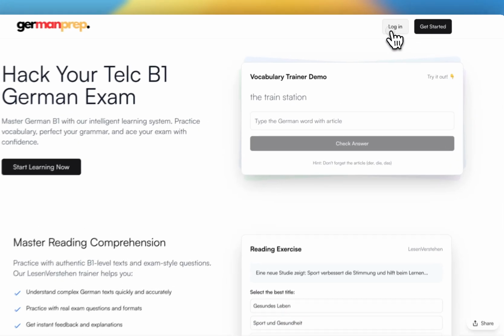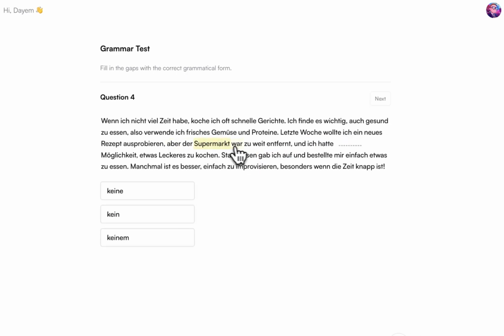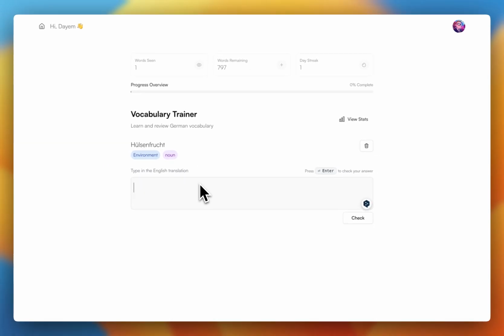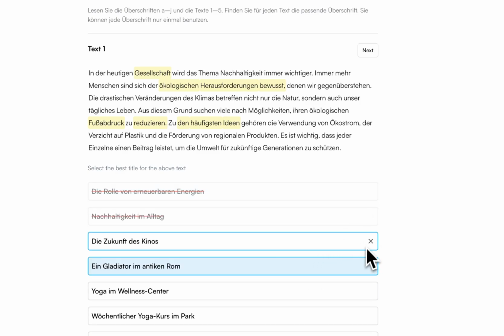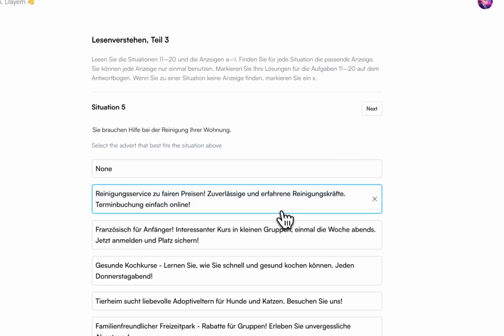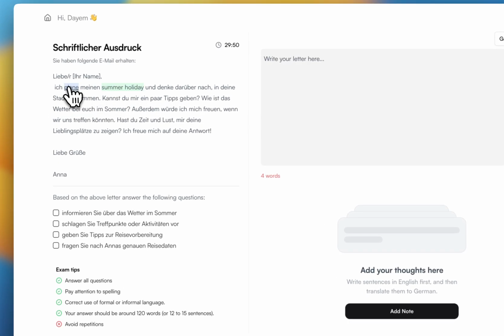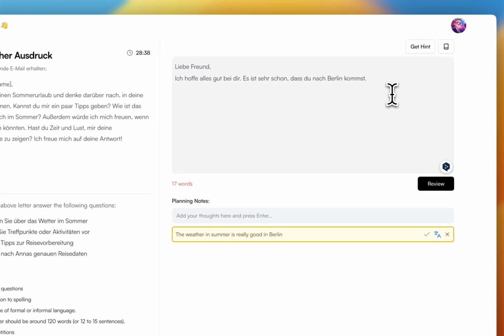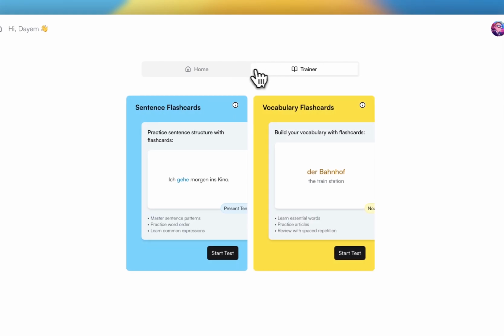Product Demo | GermanPrep